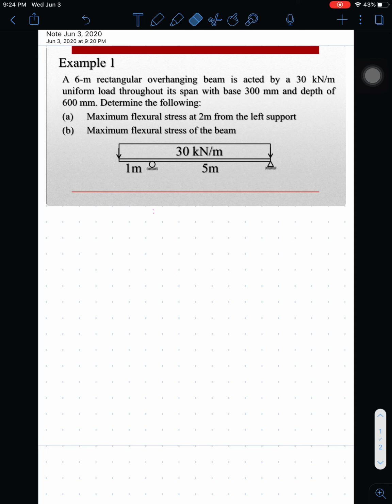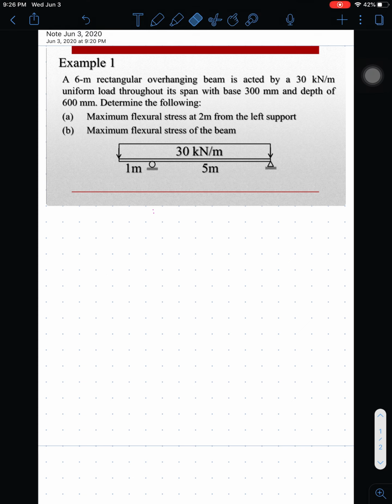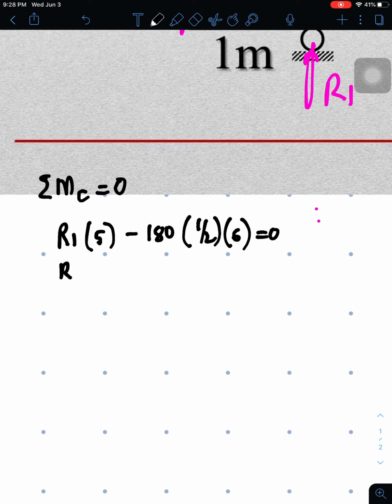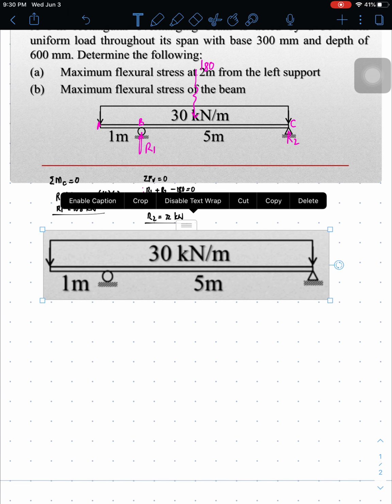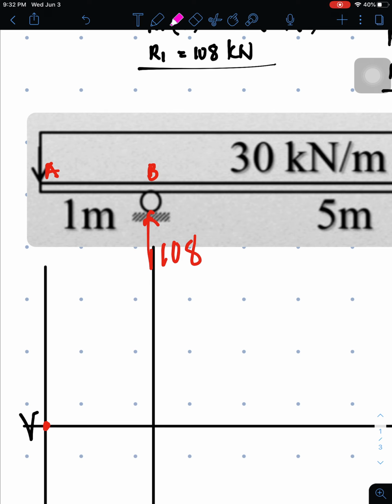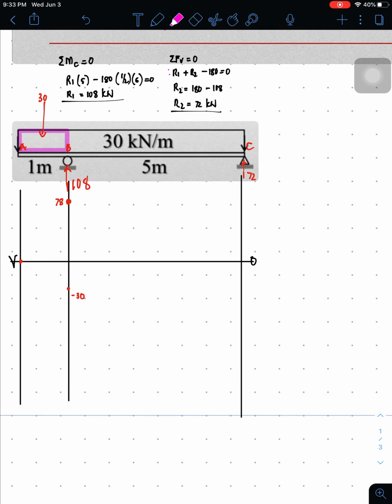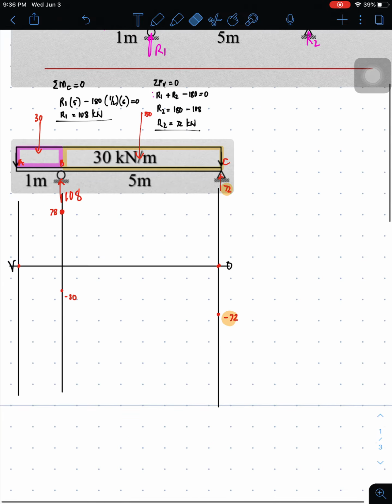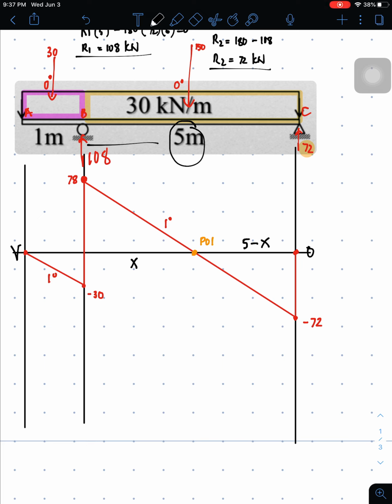Flexural Stress Example 1 (1 of 3)